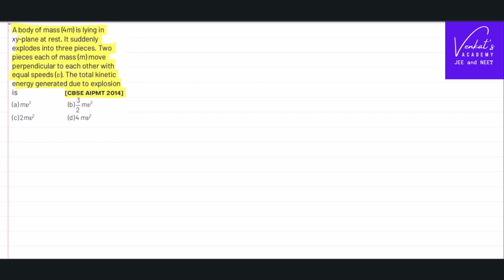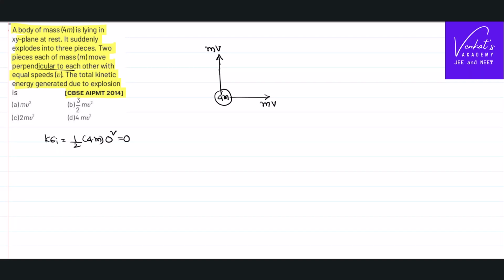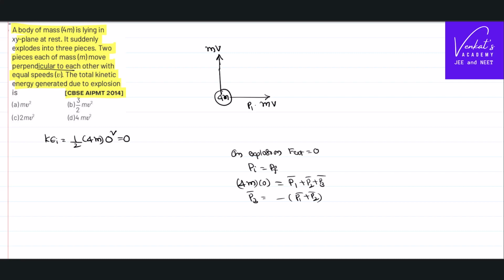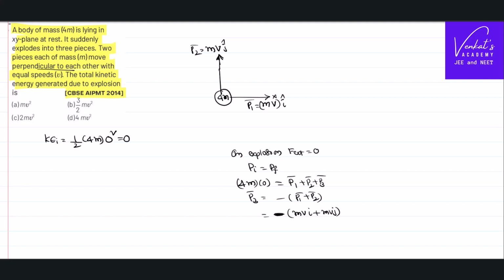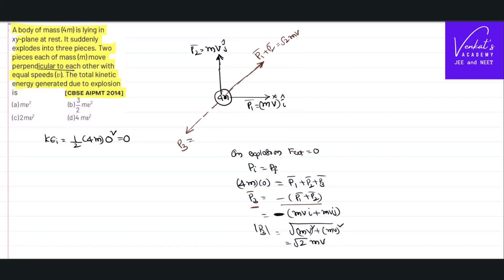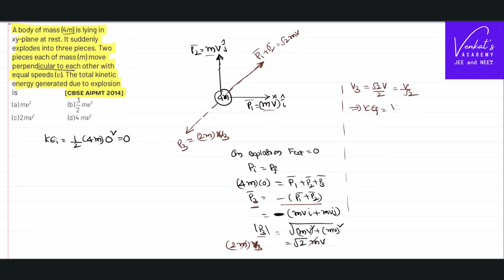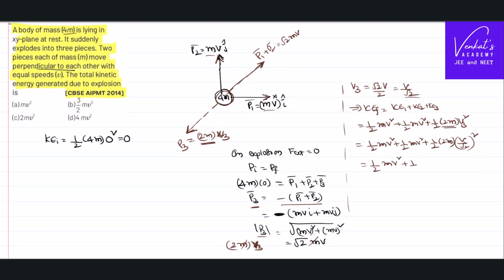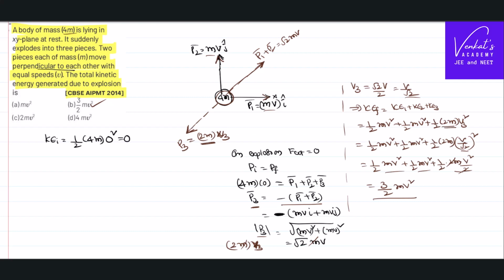AIPMT Finding Total Energy Released when one body splits into three @IIT-JEEandNEET-Physics Physics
This is a AIPMT question from the topic collisions and here we are Finding Total Energy Released when one body splits into three.

0:00 Given problem is...
0:45 Understadning the data...
1:50 Momenutm of third peice is...
3:50 Finding final kinetic energy of three..